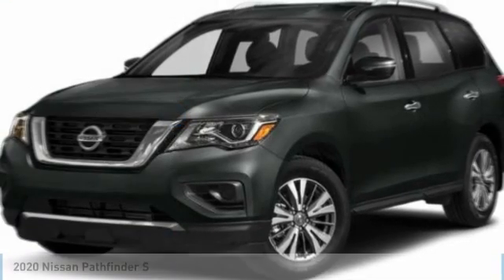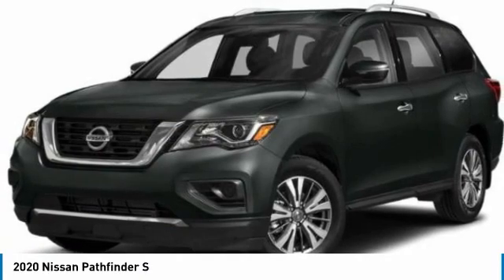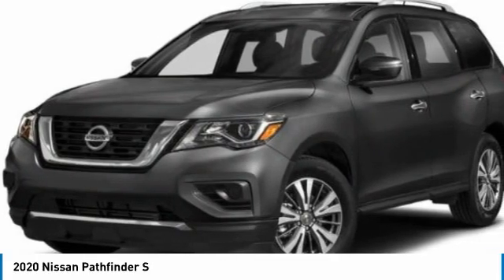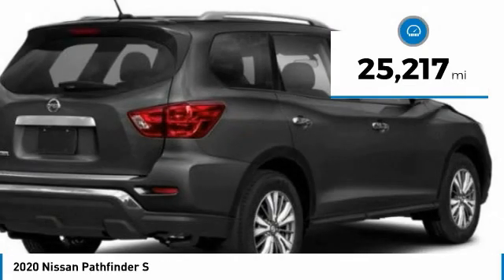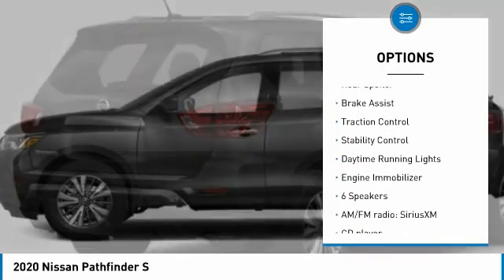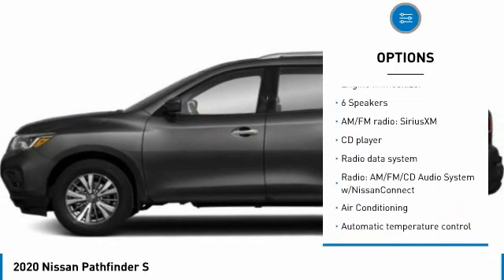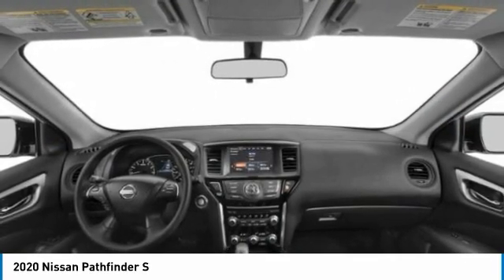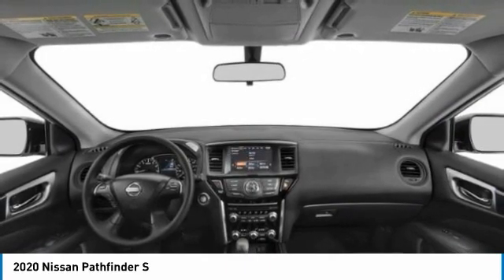2020 Nissan Pathfinder T33258A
Kendall Toyota
10943 S Dixie Hwy

This Pathfinder is located at Kendall Toyota in Miami on 10943 South Dixie Hwy. Simple paperless financing makes buying a car easier than ever: Click and drive. Take home delivery or curbside pickup. We have low interest finance programs to help you save money and make buying a new car affordable. Please ask us for details. This Nissan SUV is priced to sell at . Open 7 days., Extended Warranty Available, Great First Car!, Includes the Remainder of the Factory Warranty, Iphone, droid and navigation compatible, Looks Fantastic, Low Miles!!, Low Payments!, Must See!, Pristine, Rear Back Up Camera, Third Row Seat, Touchscreen, Why Buy New-Save Money!!, Won't Last Hurry Up!. Clean CARFAX. CARFAX One-Owner.Magnetic Black Pearl 2020 Nissan Pathfinder S FWD